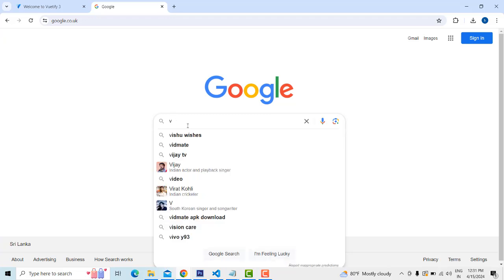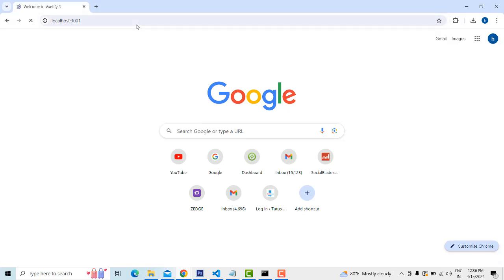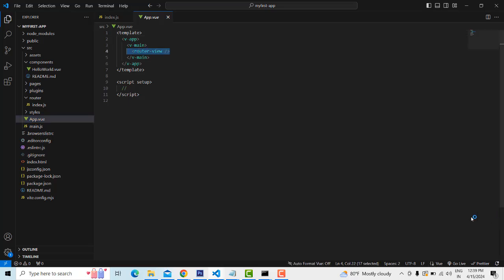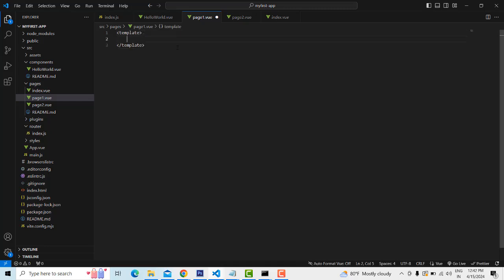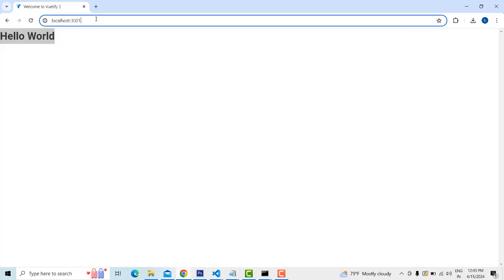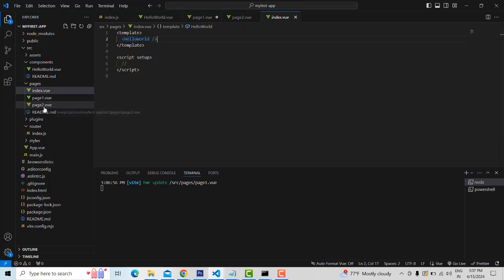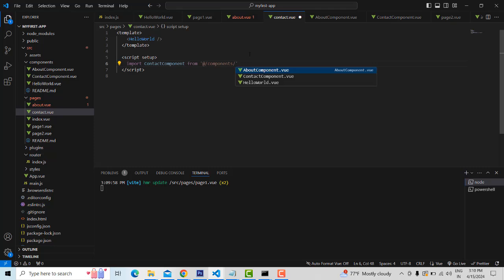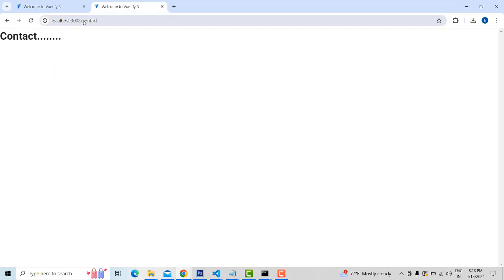Learn Vue JS 3 From Scratch Today! Part 1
Vue js 3 tutorial for beginners Part 1

Learn Vue JS 3 from scratch with this comprehensive tutorial! Get started with building dynamic web applications using Vue.js, a progressive and flexible JavaScript framework. In this video, we'll cover the fundamentals of Vue JS 3, including components, templates, and state management. Whether you're new to Vue or looking to upgrade your skills, this tutorial is perfect for you. By the end of this video, you'll have a solid understanding of Vue JS 3 and be ready to build your own projects. So, what are you waiting for? Let's dive in and learn Vue JS 3 from scratch today!